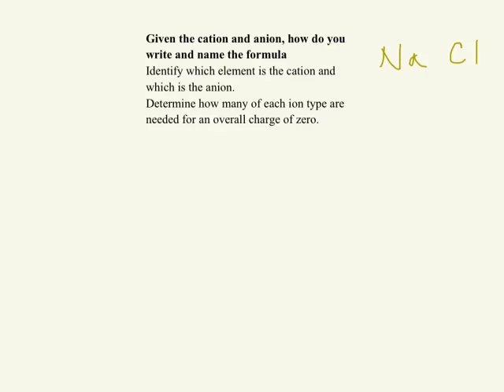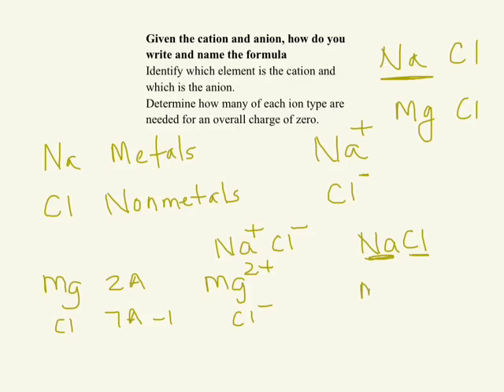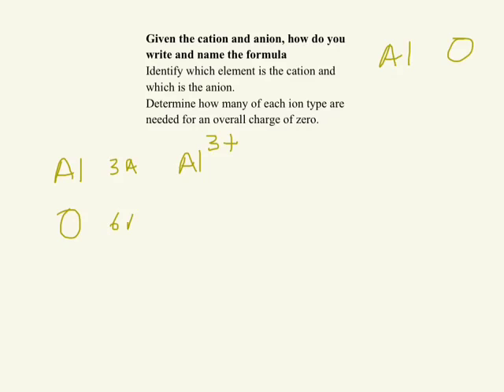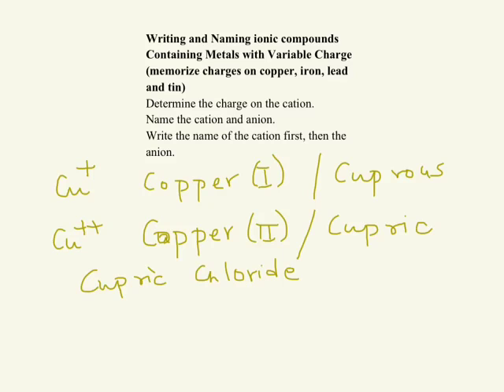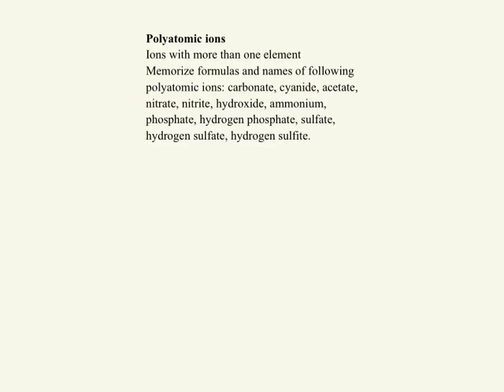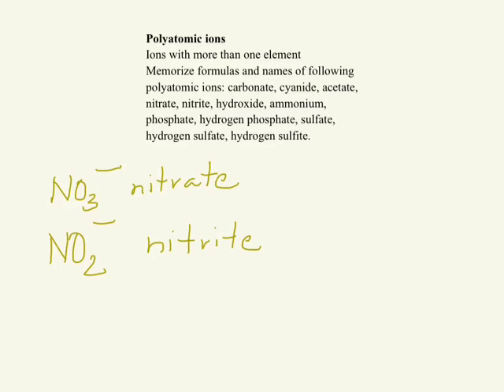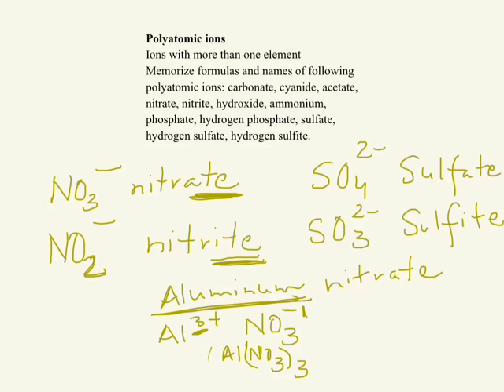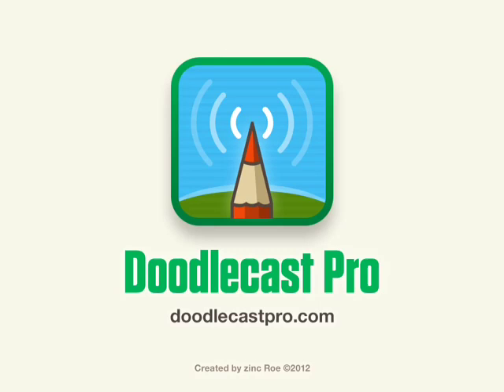3b Writing and naming Ionic compounds